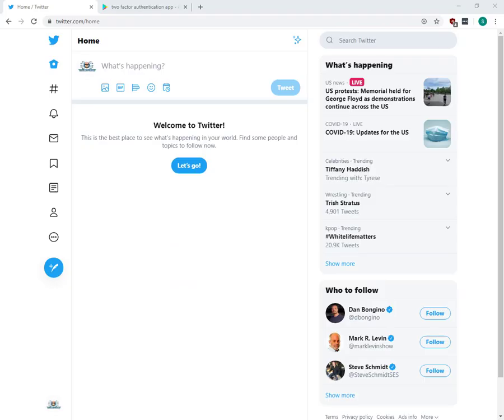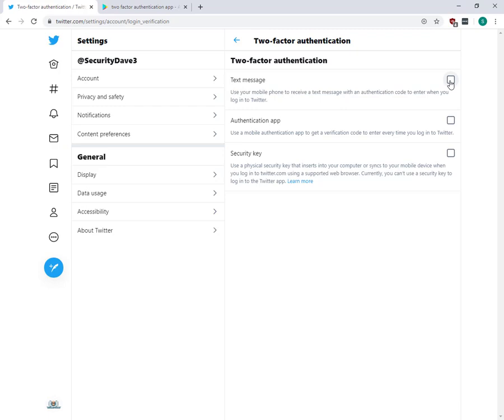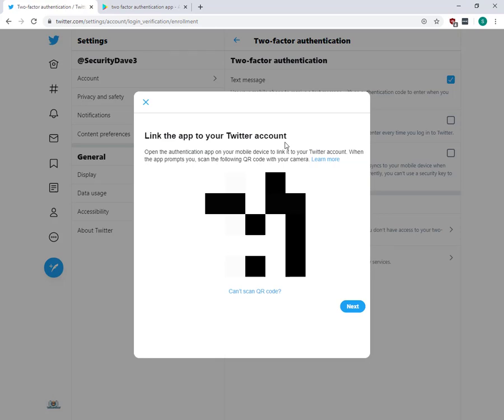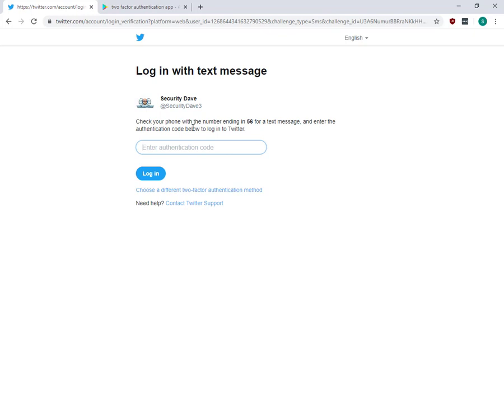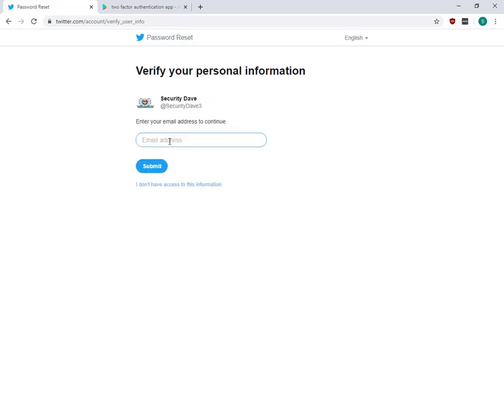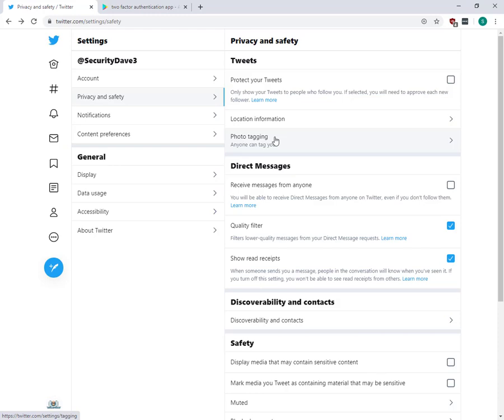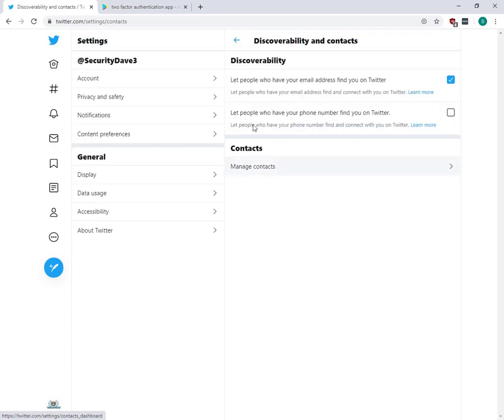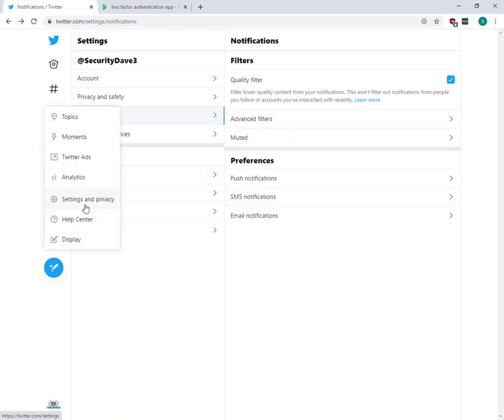Twitter Account Security and Multi-factor Authentication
In this video, we're going to explore Twitter account security options and learn how to enable multi-factor authentication.